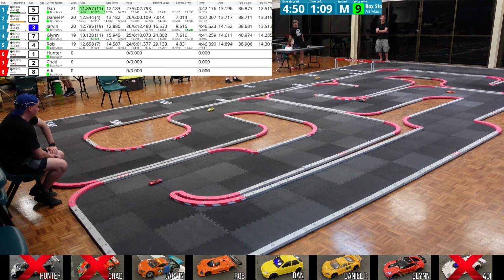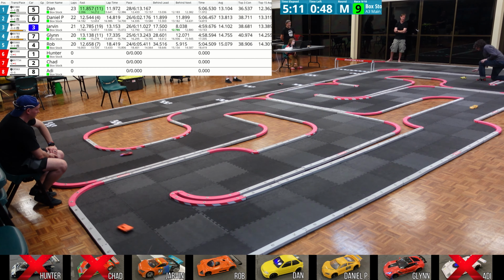Setting Up a Box Stock Mini-Z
How I set up a Mini-Z for box stock class racing. Pretty simple set up with a few parts can get a Mini-Z running really well and competitive.